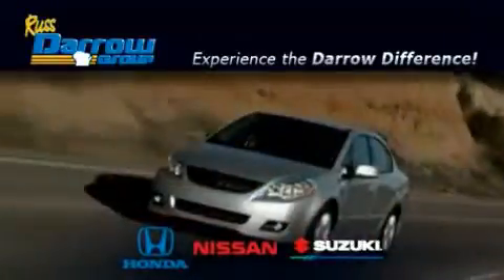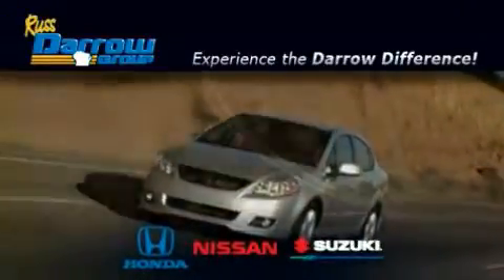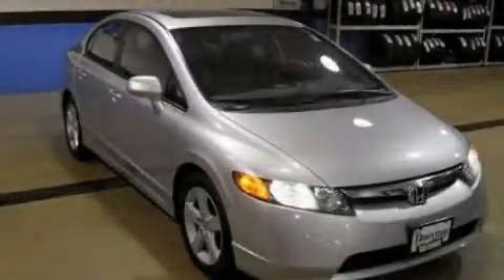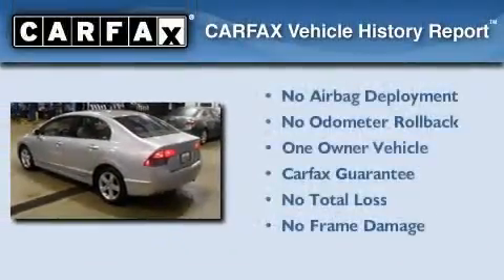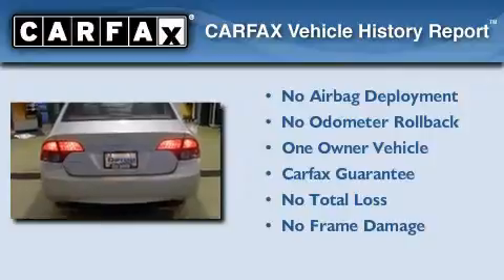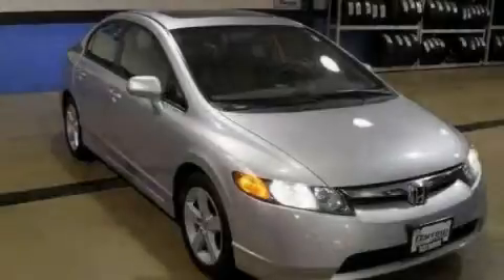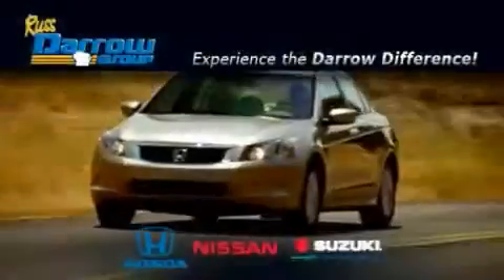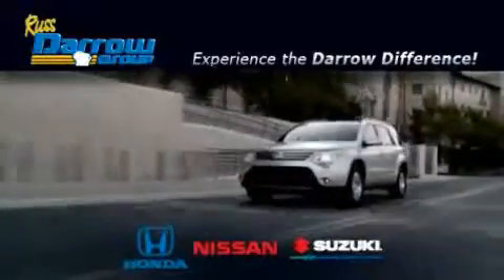Pre-Owned 2006 Honda Civic WI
Year : 2006

 Make : Honda

 Model : Civic

 Engine : 1.80

 Trans . : Compact 5-Speed Automatic

 Exterior : Alabaster Silver Metallic

 Miles : 81,514

 Interior : Gray

 Stock : H12027A

 9201 W. Brown Deer Rd.